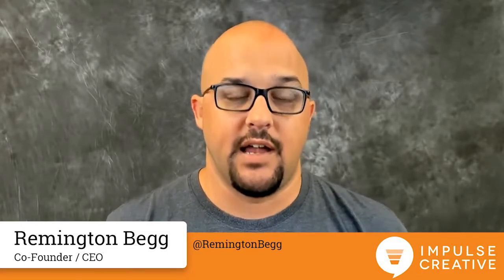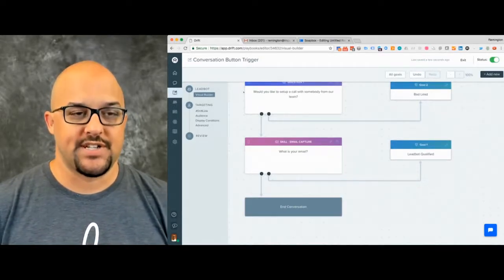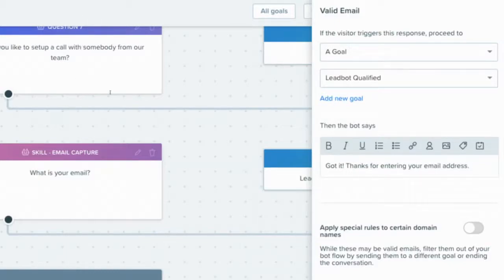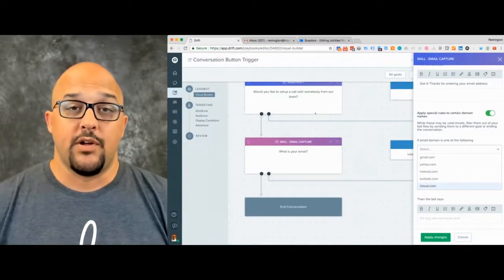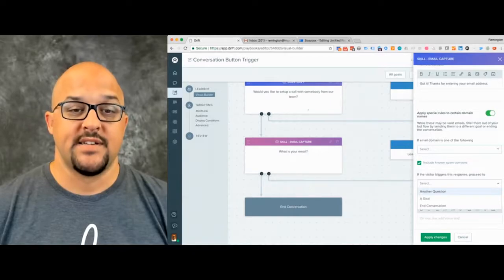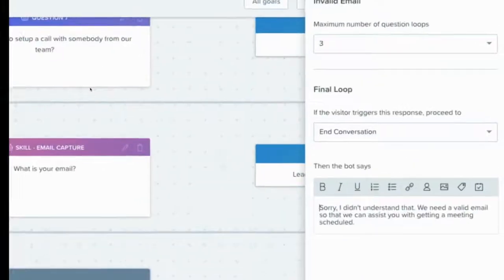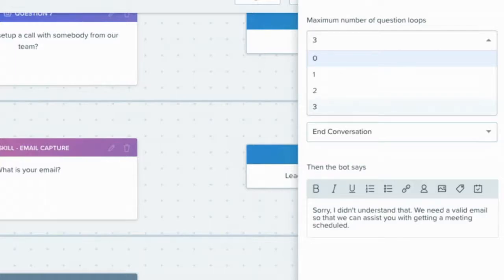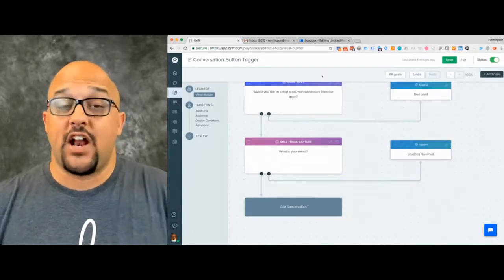Drift Chat Tutorial: Customizing the Drift Playbook Email Capture Skill / Question